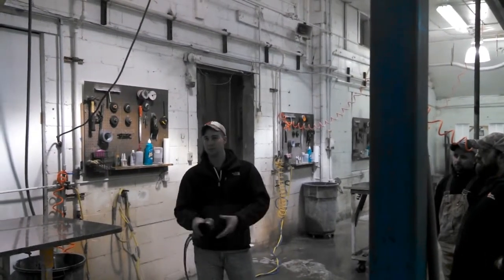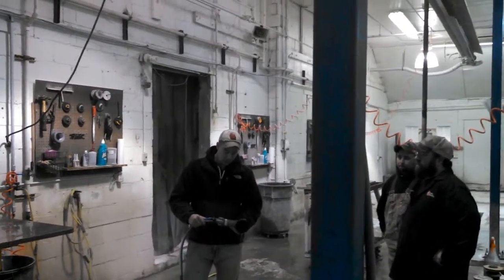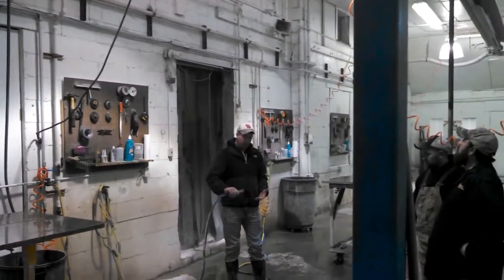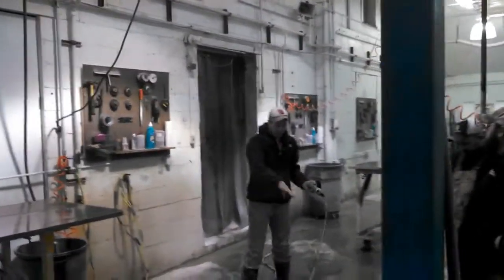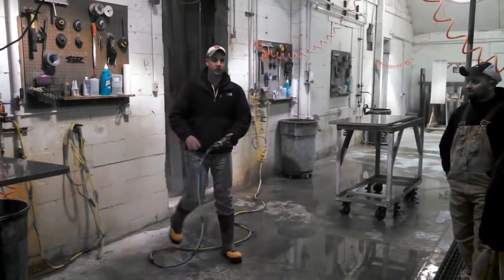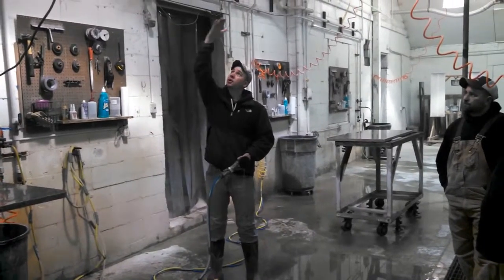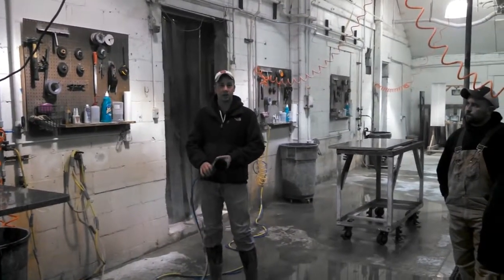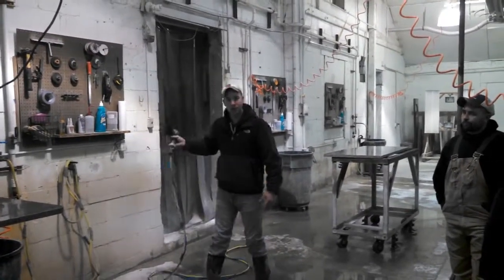Beau shows us two of his Stone Shop improvements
Beau has been with us  week and has already grabbed ahold of Lean making two improvements right away.